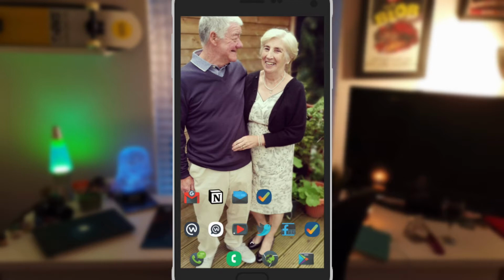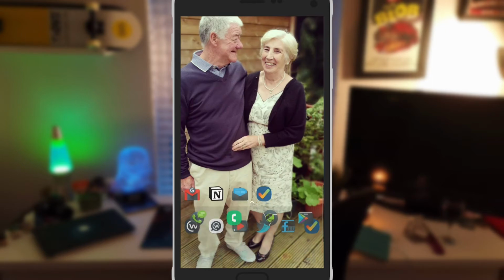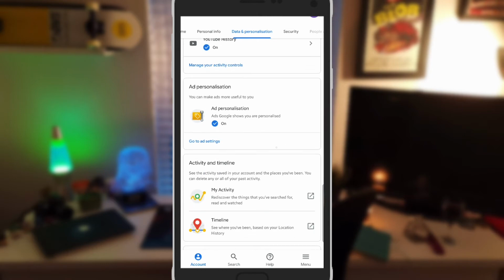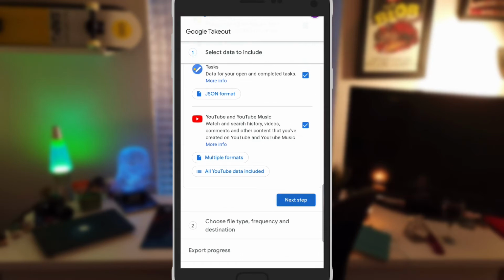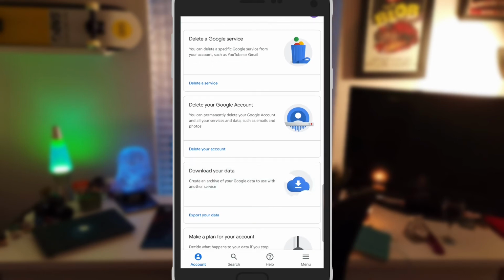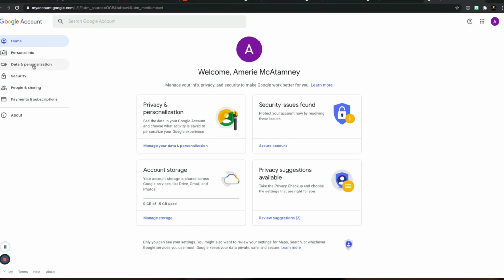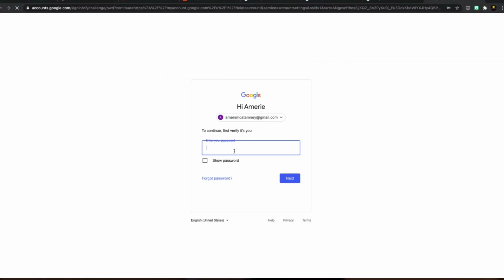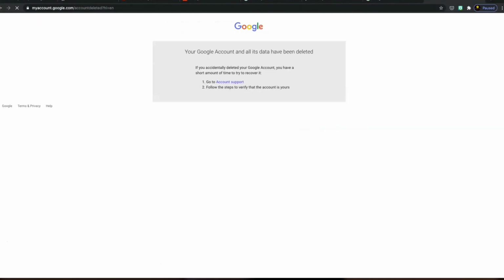How to Delete your Google Account PERMANENTLY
OK, so you want to permanently delete your Google account from your Android phone! You've come to the right place. In this video, I will show you step by step what you need to do to finally get rid of that unwanted Google account.